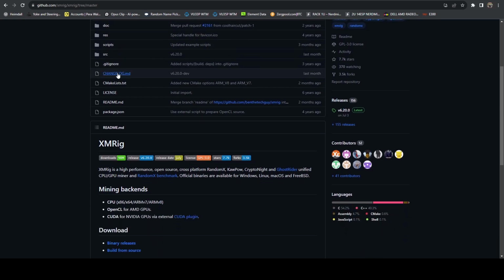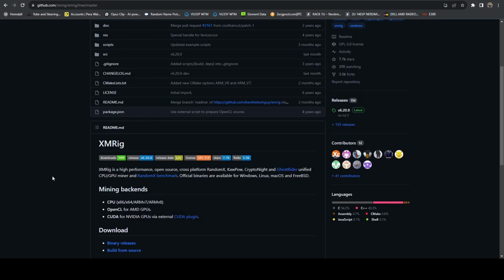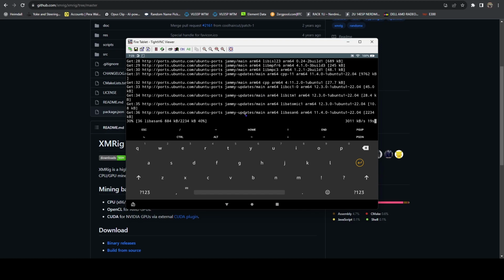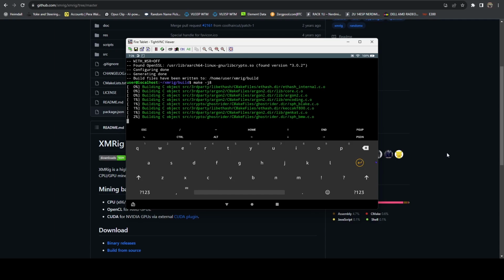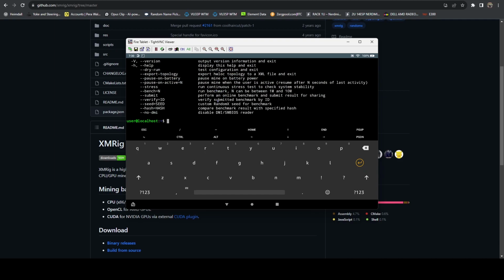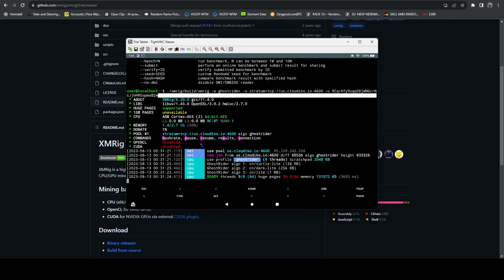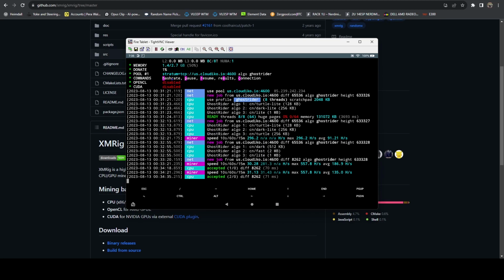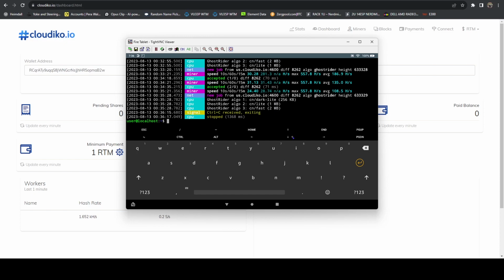How To Mine Raptoreum (RTM) With XMRig On Your Phone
Tutorial on setting up XMRig on your android phone to mine RTM or XMR, or any other xmrig supported cpu mineable coin.

XMRig Install:
sudo apt-get install git build-essential cmake libuv1-dev libssl-dev libhwloc-dev
mkdir xmrig/build && cd xmrig/build
cmake ..
make -j$(nproc)
cd ..
cd ..
./xmrig/build/xmrig -a ghostrider -o stratum+tcp://us.cloudiko.io:4600 -u xxxxx